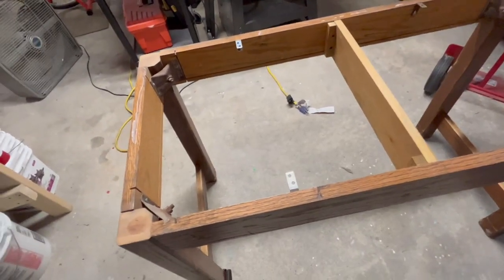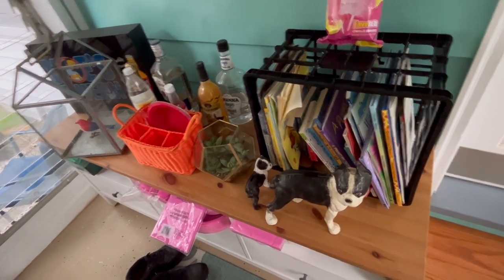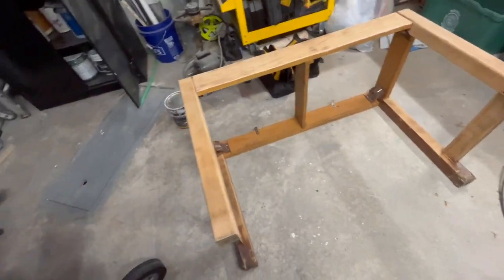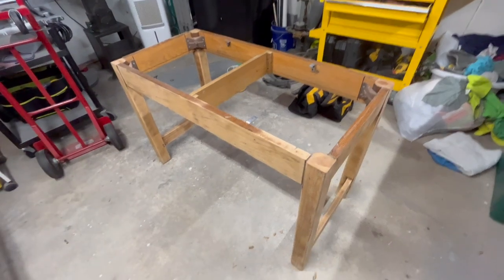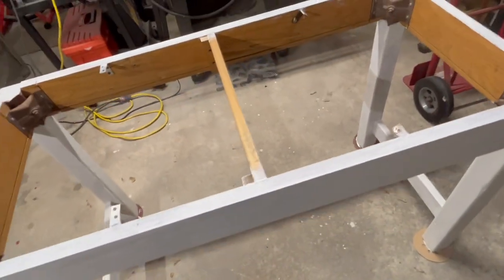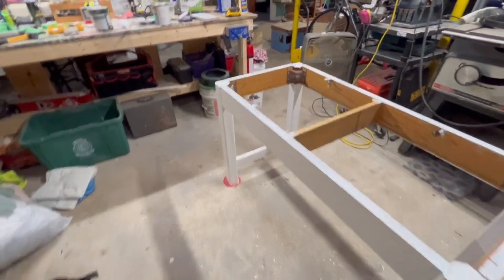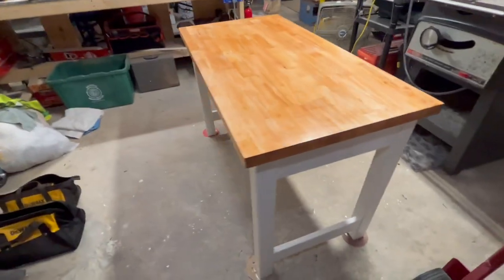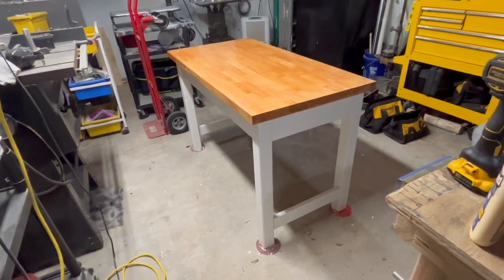Giving New Life to A Trashed 1960s Classroom Table!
This table was likely built in 1964, starting out life as a science classroom table with a HEAVY slate top. Sadly, the top is loooong gone, but the solid oak frame is PERFECT for up-cycling into a nice butcher-block topped table for our breezeway.